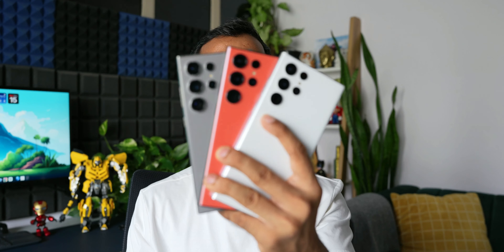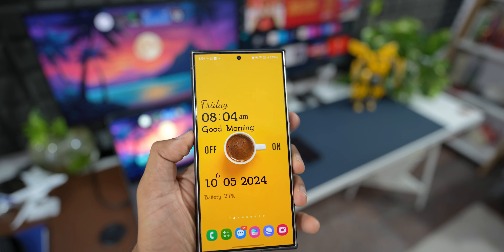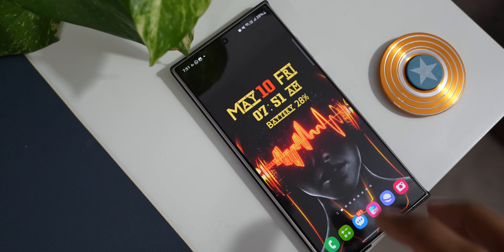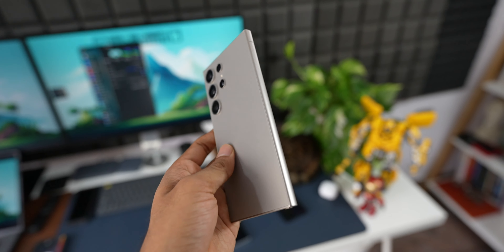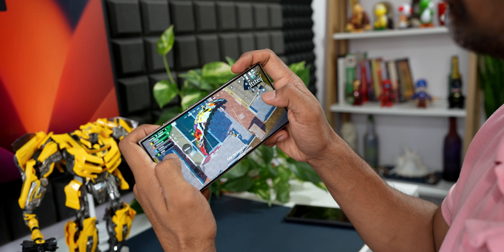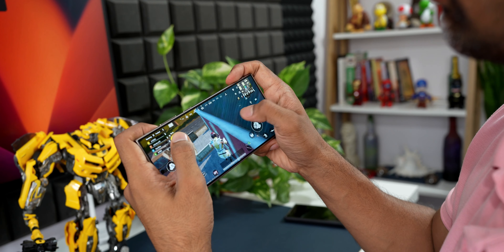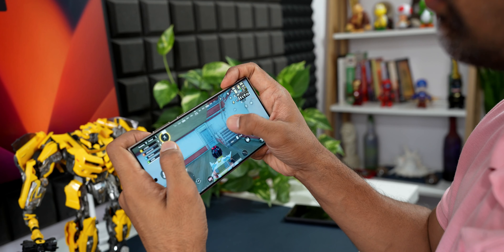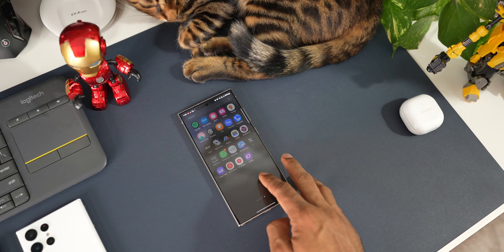Galaxy S24 Ultra Vs S 23 Ultra Vs S 22 Ultra Should You Upgrade ?